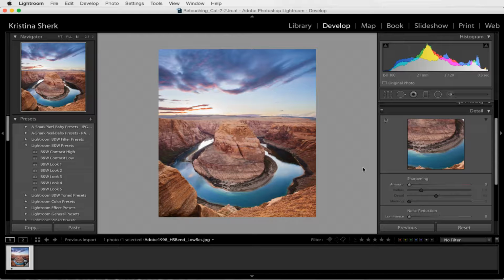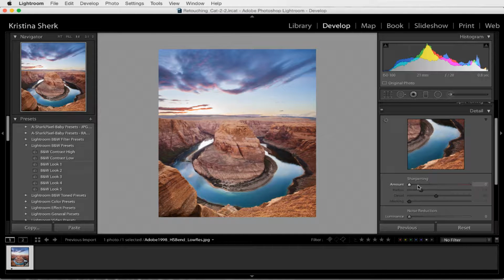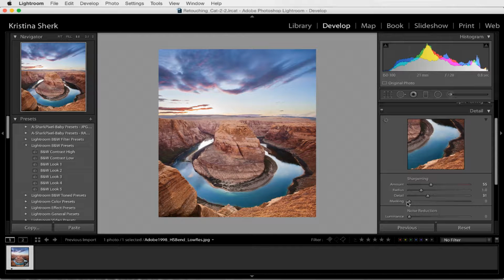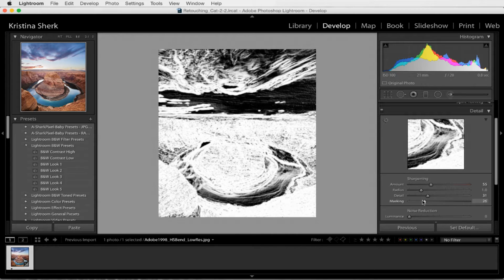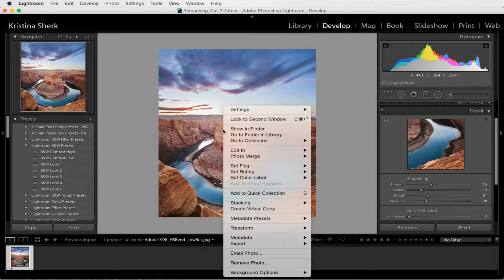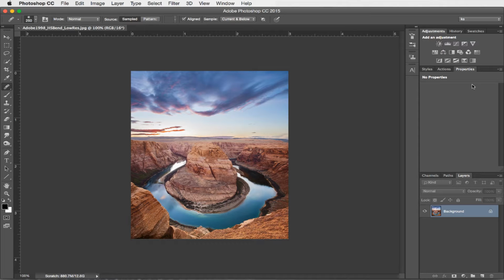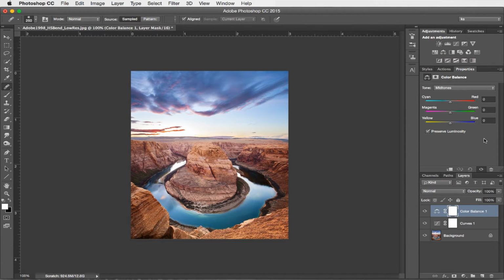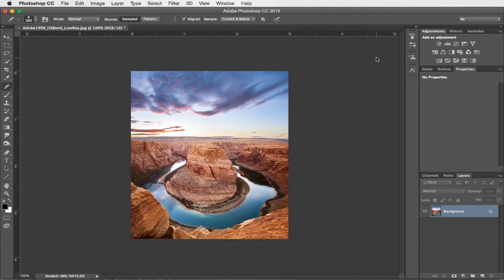Prepping Images for Web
Correctly sharpen and apply the proper color profile for uploading your images to the web.